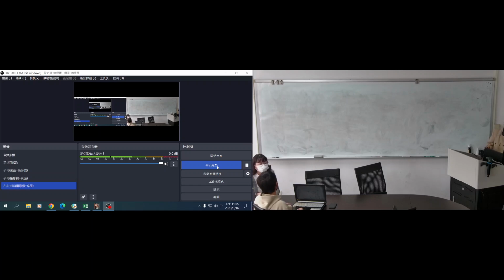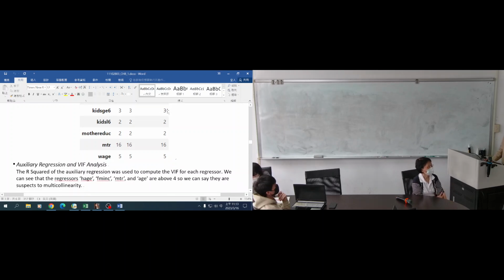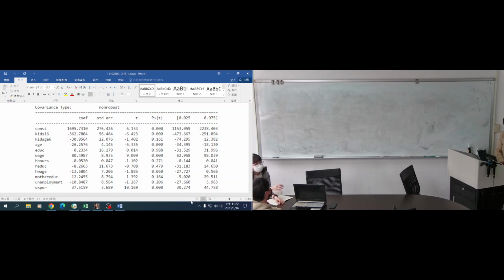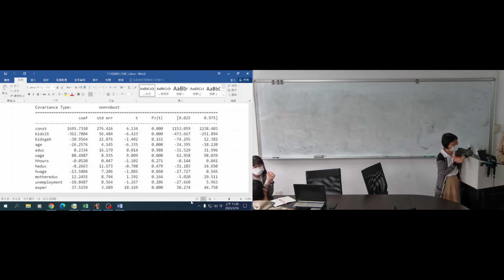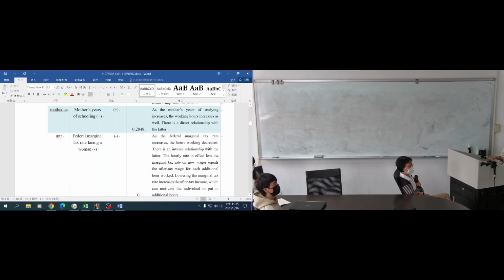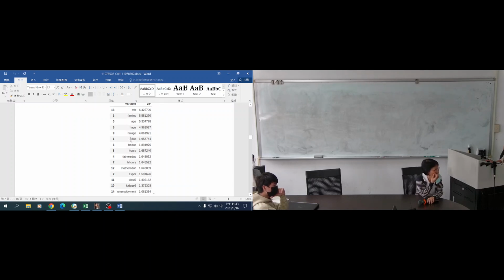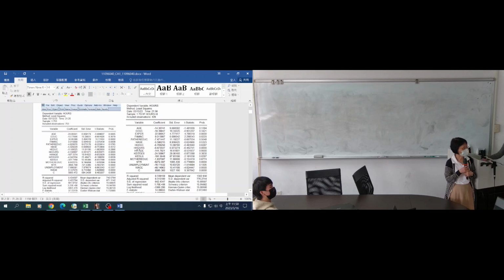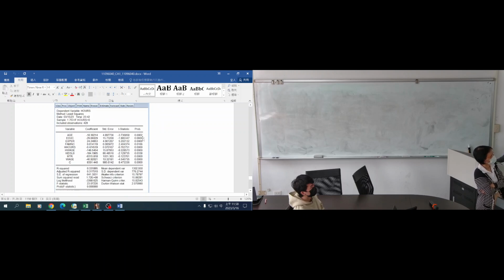Econometrics 2023/03/16 Part 2